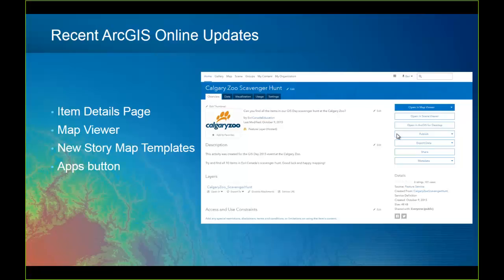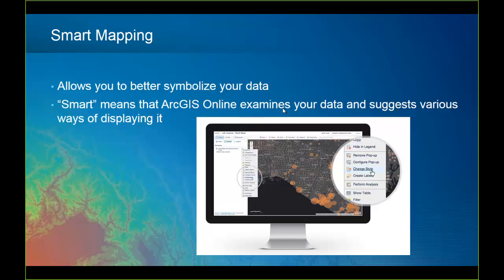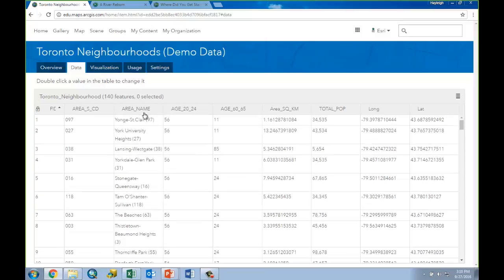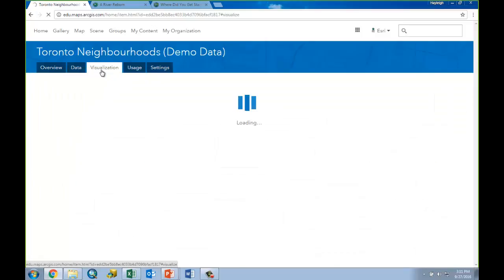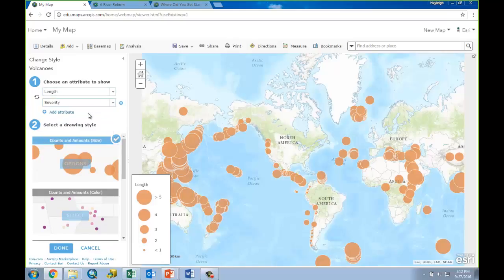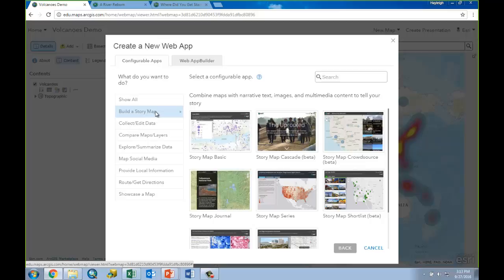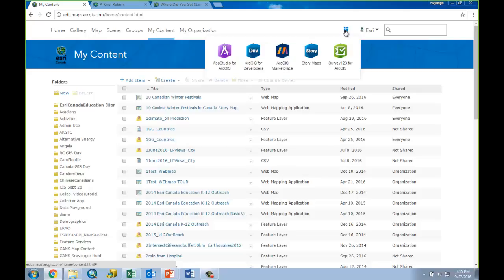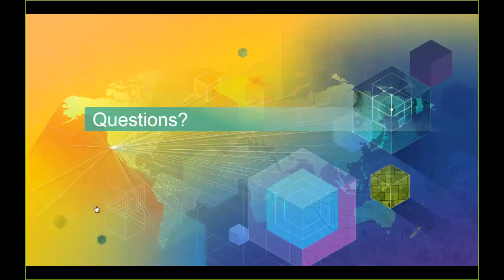ArcGIS Online Updates and Smart Mapping